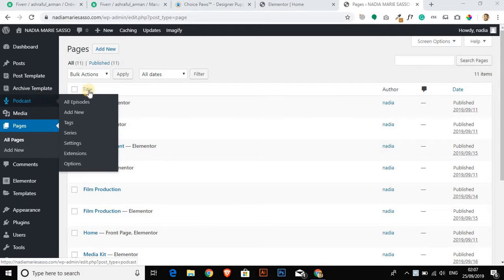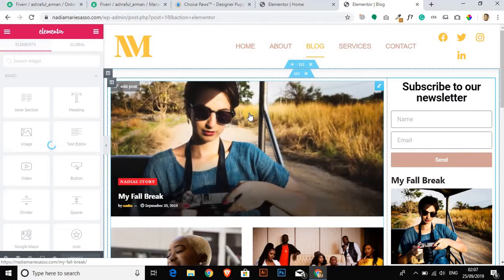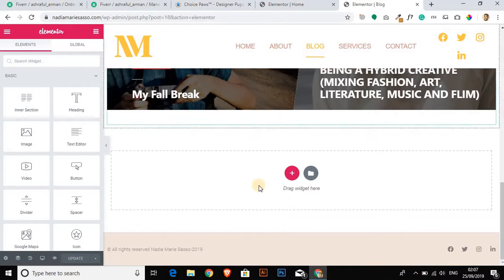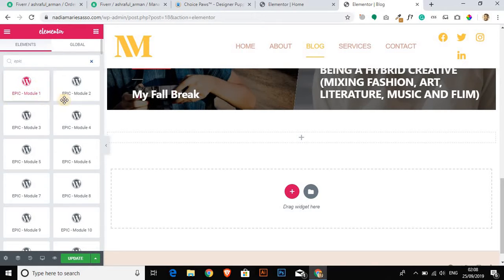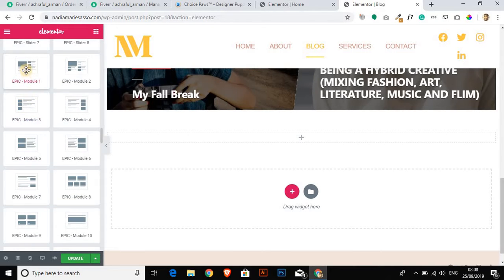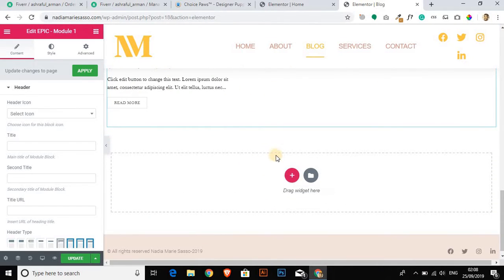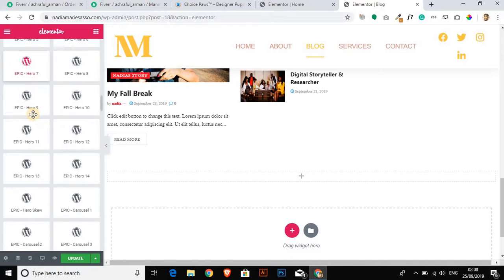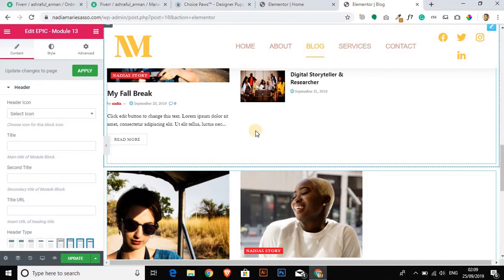Elementor Blog page edit tutorial for my clients.